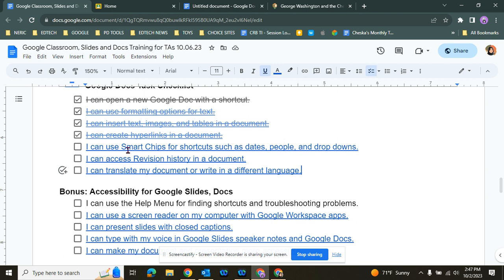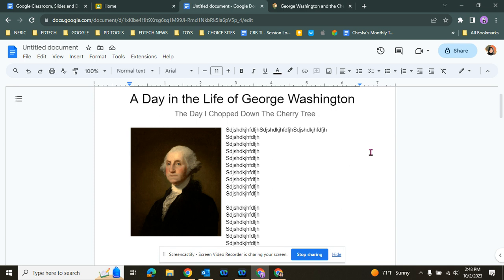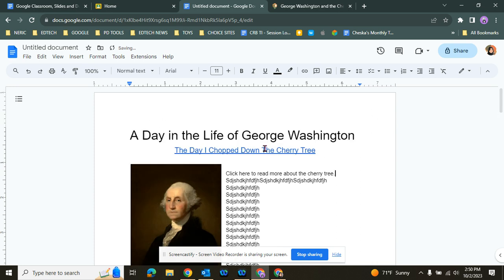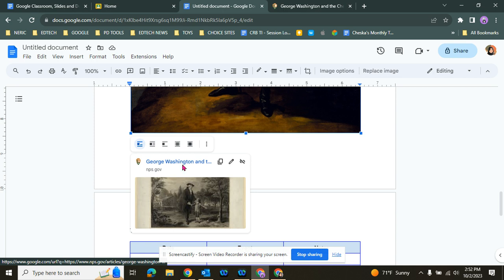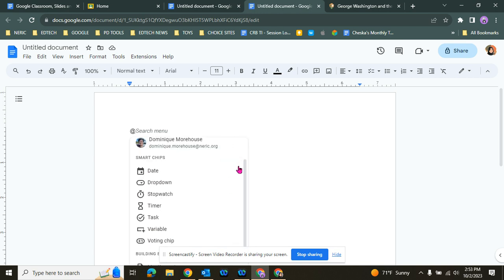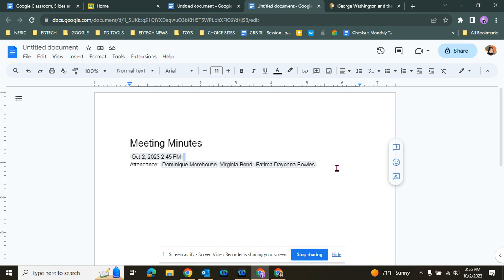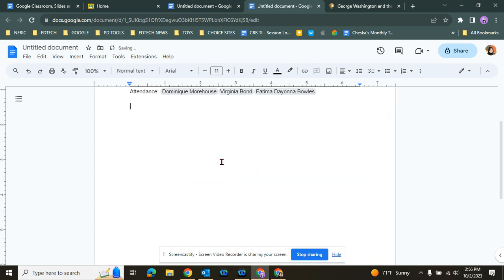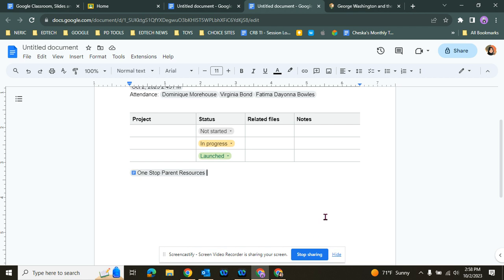Docs: How to Create Hyperlinks and Use SmartChips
Learn how to create and use hyperlinks and Smart Chips in Google Docs to make your documents more interactive and informative.